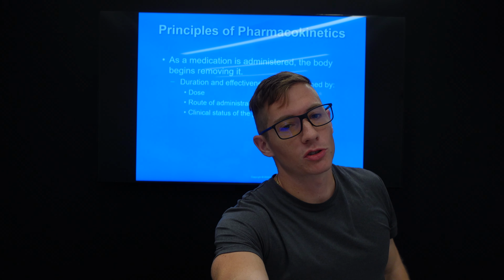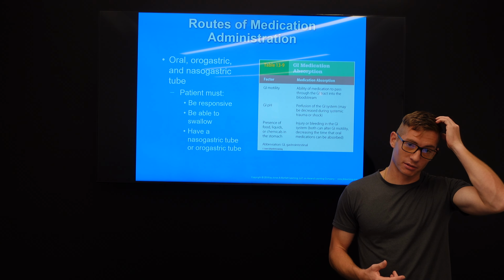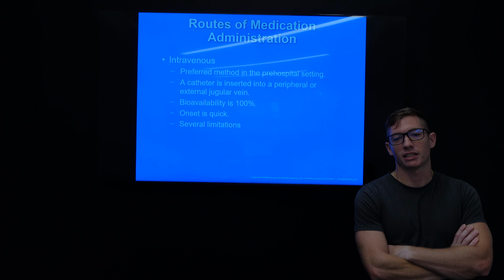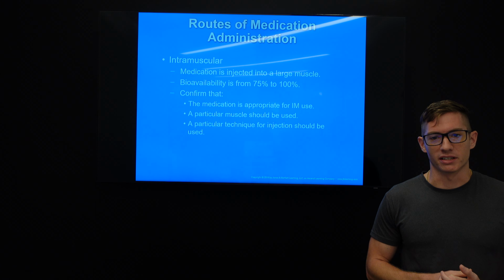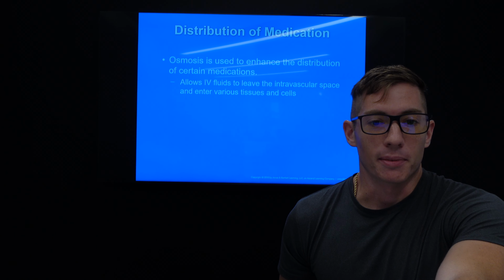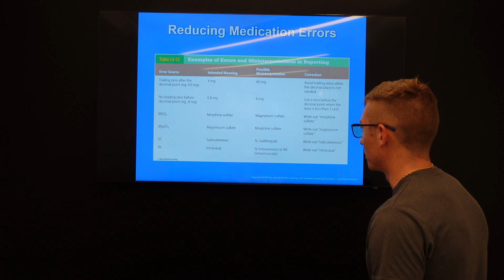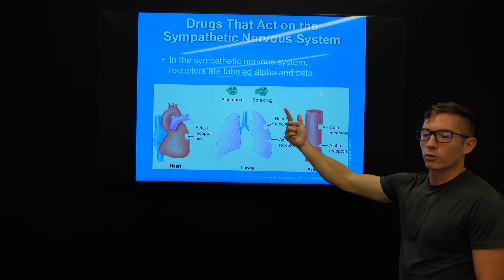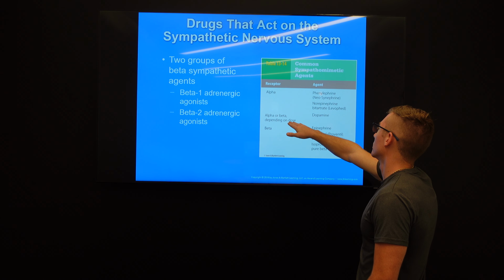C0096 (Pharmacology 3)